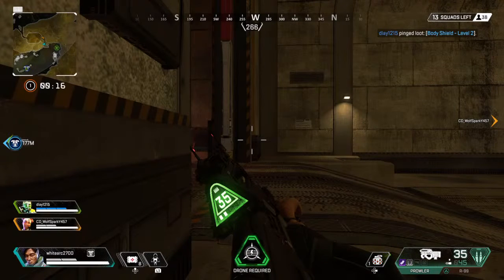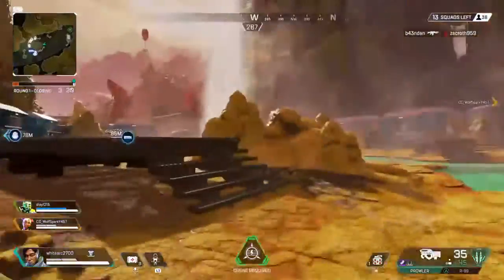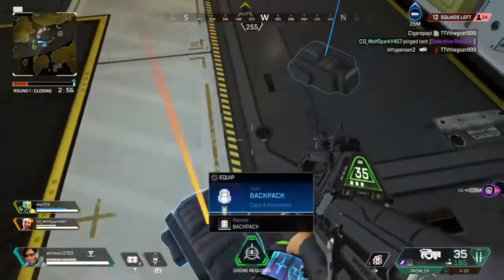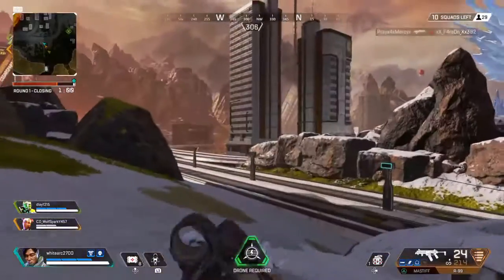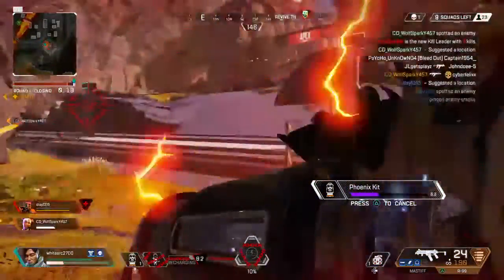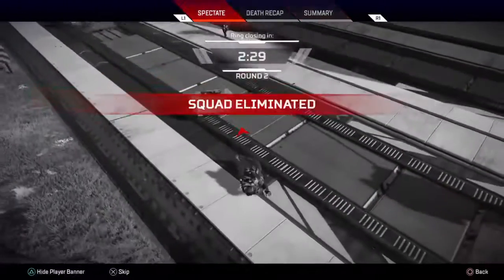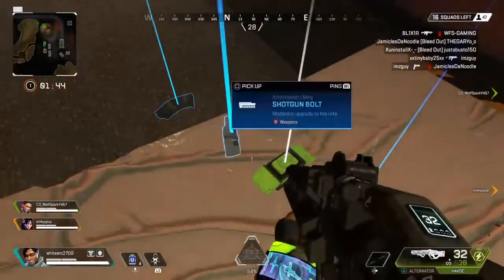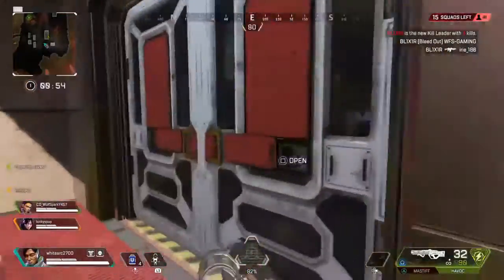Apex with wolfspark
This is a 2 person you channel. We got Extinction, and we got me, WolfSpark. We both now have ps4’s, so we are trying to post more videos. If you like what you see, give that video a like, and maybe you’ll see more like it. Thank you guys so much!